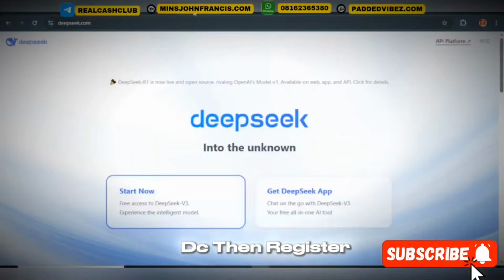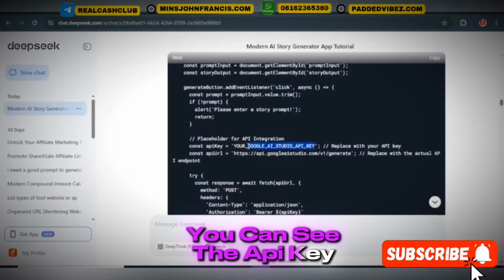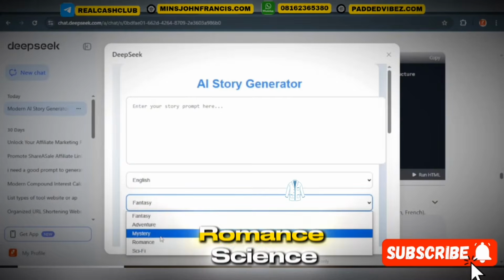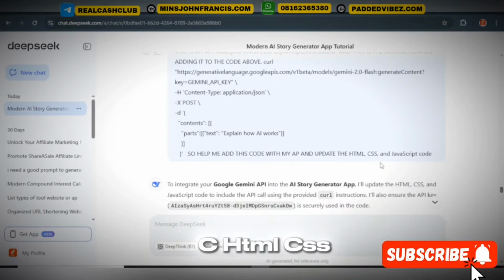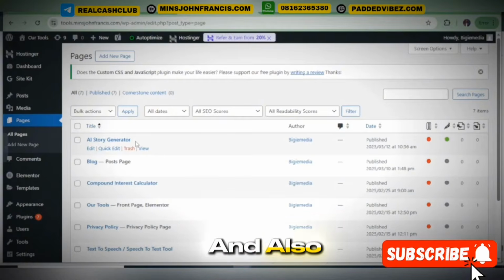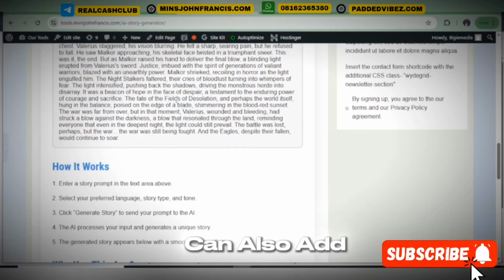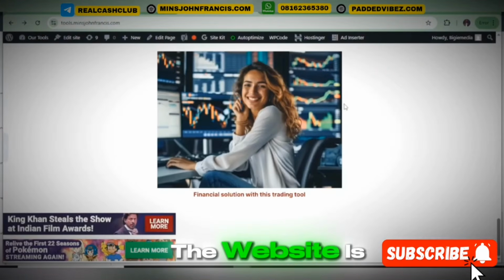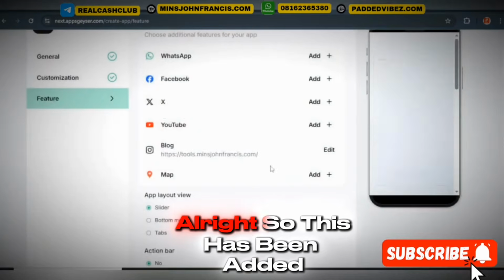Create Your Own AI Story Generator App – Free Video Generator Tool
Want to build your own AI-powered app without writing code? 🚀
In this video, I’ll show you step by step how to create an AI Story Generator app using DeepSeek + Google AI Studio – and how to monetize it with AdMob, AdSense, and Adsterra for high CPM

You’ll learn:
✅ How to generate your API key from Google AI Studio
✅ How to integrate the AI into your app (no coding needed)
✅ How to convert the project into a web app & mobile app
✅ How to monetize with ads (AdMob, AdSense, Adsterra, etc.)
✅ How to add features like language options, tones & copy button

This AI app can be used by bloggers, writers, students, kids, and even YouTube creators for story ideas & content.

Don’t wait. AI-powered apps are exploding in demand – start building yours today!